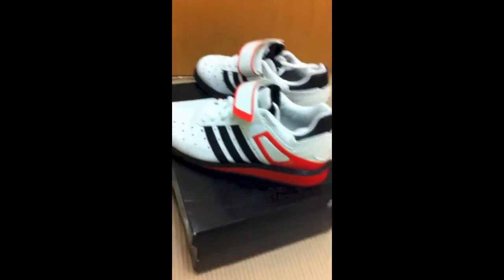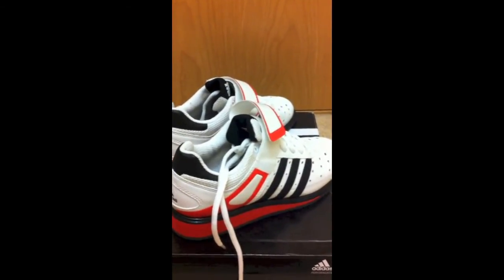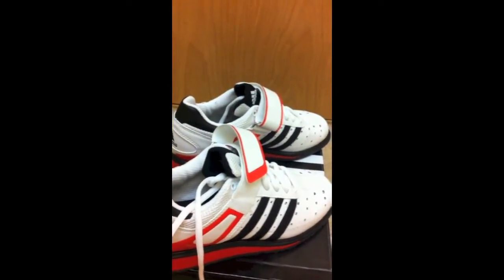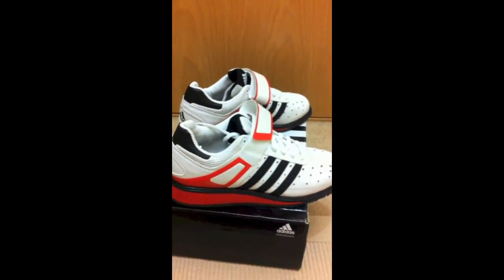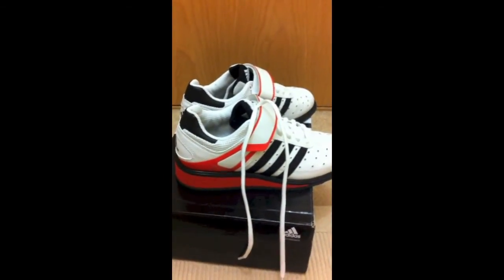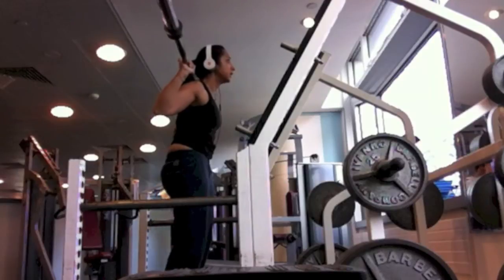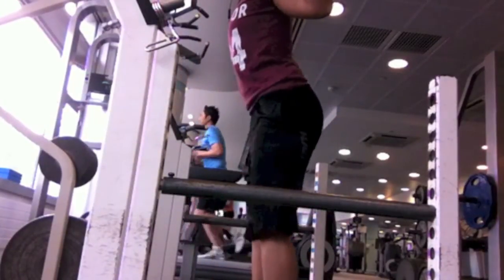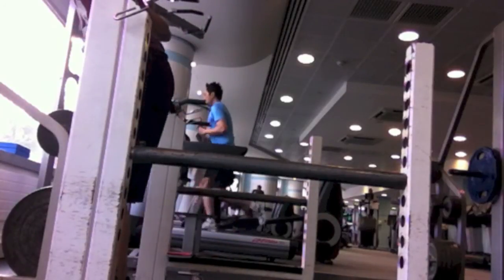New Awesome Adidas Shoes - ADIDAS Power Perfect II Weightlifting Boots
Video on Cycle 1 week1 of Wendlers 5/3/1 and starting a cut. Aim is to hold onto strength while leaning up.